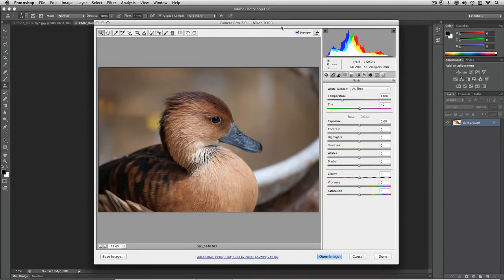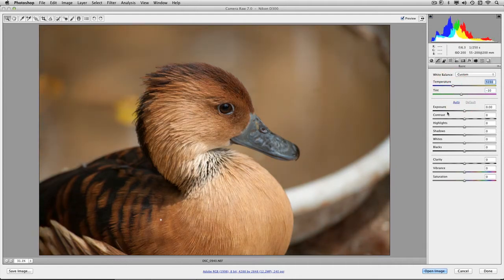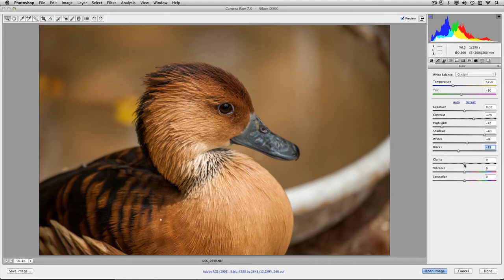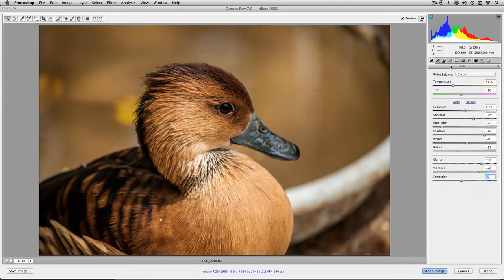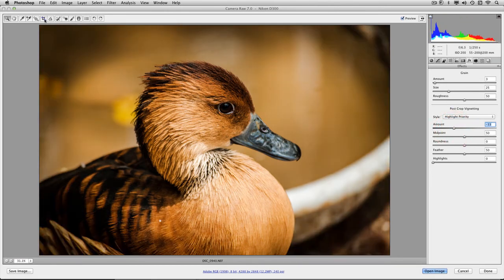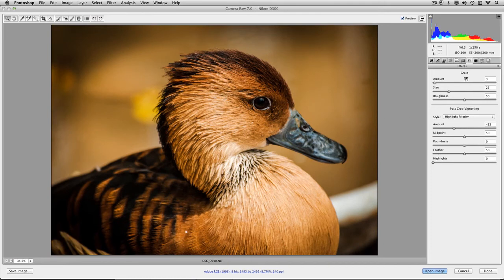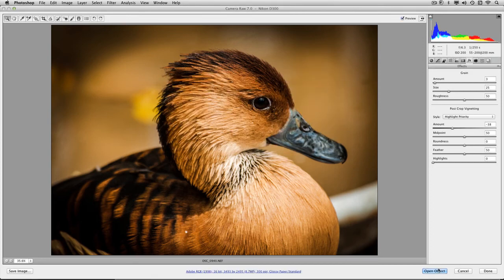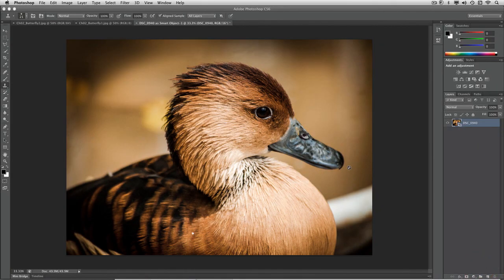Photoshop Lesson 11 Camera Raw Interface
Camera Raw Interface in photoshop